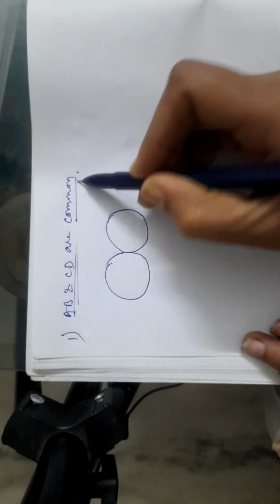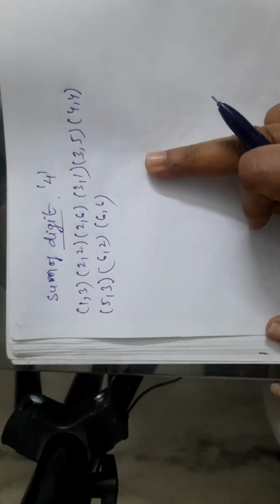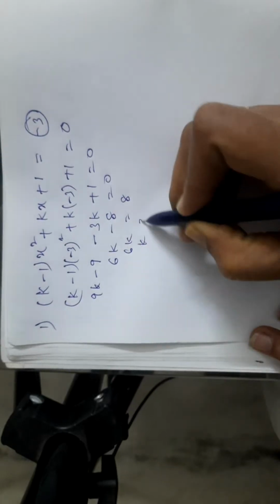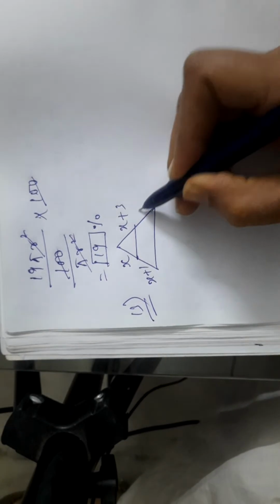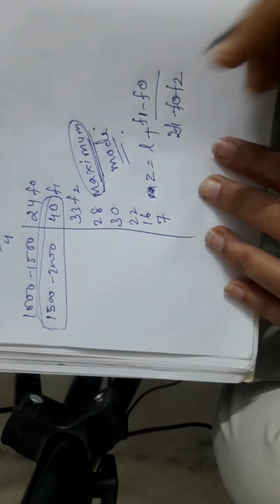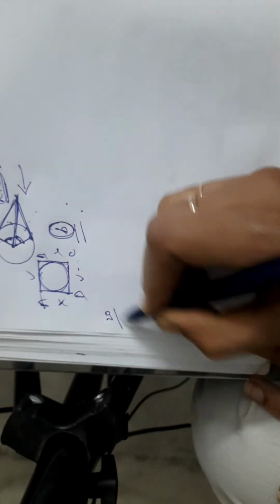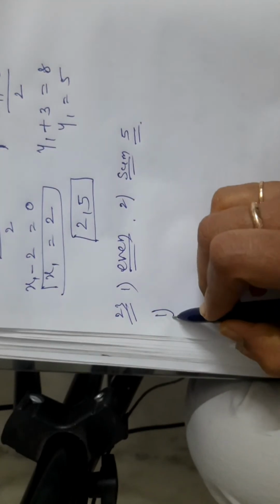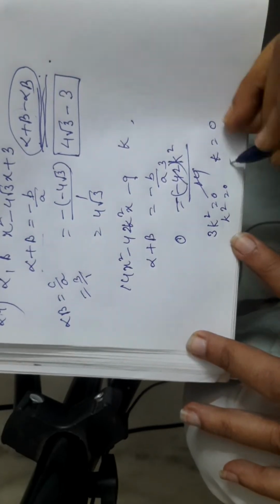​The "Urgent" Approach: * CBSE Class 10 Maths Sample Paper 2026 Solved! 🚨 Stop Wasting Time & Watch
​The "Urgent" Approach: * CBSE Class 10 Maths Sample Paper 2026 Solved! 🚨 Stop Wasting Time & Watch This. Why Watch This?
​The CBSE Sample Paper is the "blueprint" for your actual board exam. Solving it helps you understand the difficulty level, question types, and weightage of chapters like Trigonometry, Surface Areas and Volumes, and Statistics.
​Pro Tip: Try to solve each question yourself first, then watch my explanation to verify your steps and see if there is a faster way to get the answer!
​Don't for Video Description
​Master your CBSE Class 10 Maths Board Exams! 🎓
​In this video, we provide a comprehensive, step-by-step solution to the latest CBSE Class 10 Maths Standard/Basic Sample Question Paper. We don't just give you the answers; we break down the logic, the marking scheme, and the best presentation techniques to help you score a perfect 100/100.
​🔍 What’s Covered in This Video:
​Section A: Quick tricks for MCQs (1-mark questions).
​Section B  How to write step-by-step proofs and calculations.Good evening students tomorrow reading  work for chemistry:  Read  all the 4 mark questions from  the lesson  “ metals and non metals “.
Don't forget to:
👍 Like the video if this helped you clear your doubts!
​🚀 Next Step for You